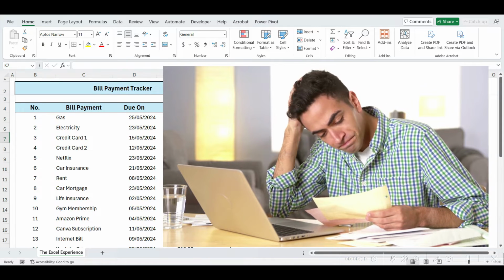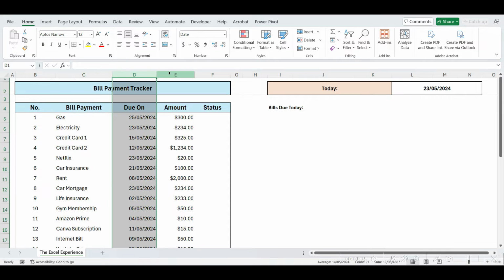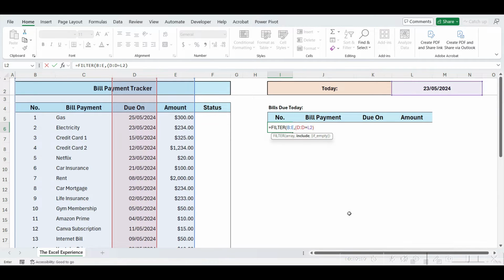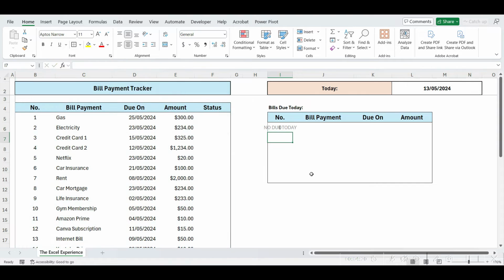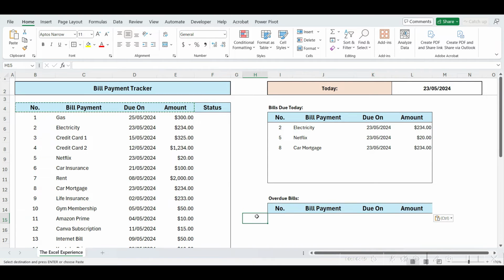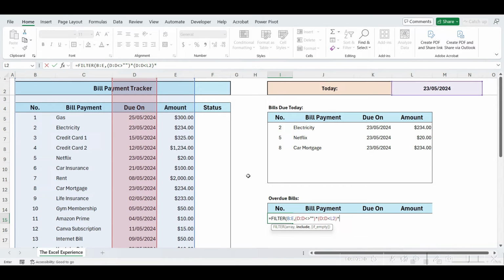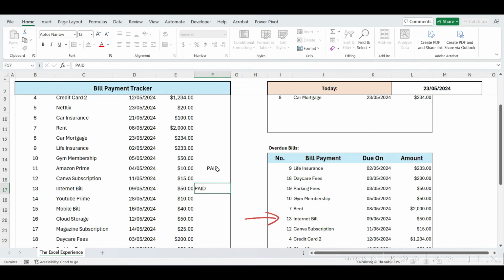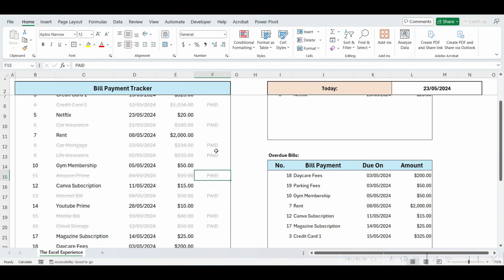Never Miss a Bill Payment: Excel Tips for Managing Bills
In this tutorial, learn how to streamline your bill payment process using Excel filter formulas. With a step-by-step guide, discover how to identify bills due today, create lists of overdue bills, and efficiently manage your financial obligations. Stay organized and never miss a payment again with these practical tips. Whether you're a beginner or an Excel pro, this video will help you take control of your finances and save time and money in the process.